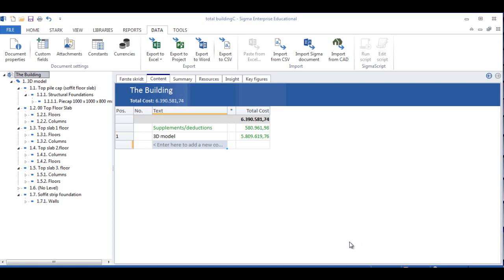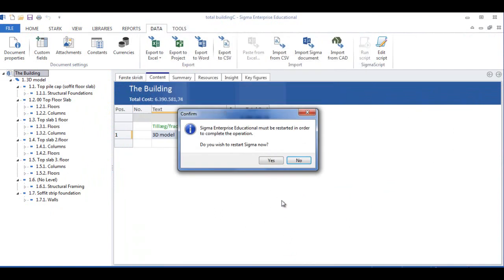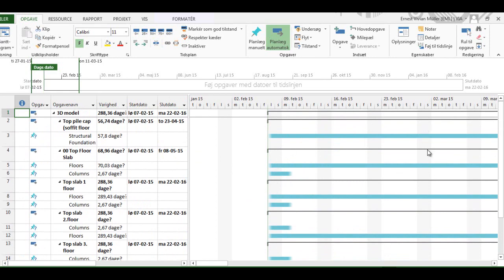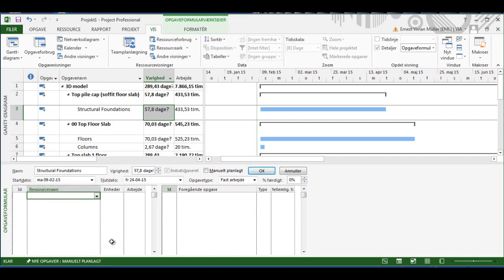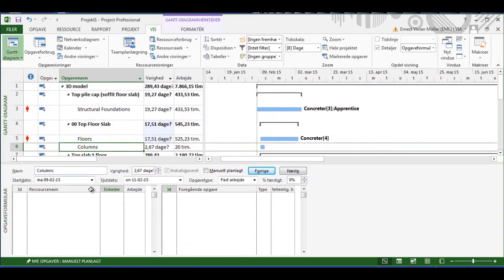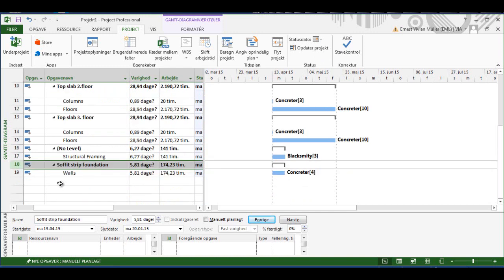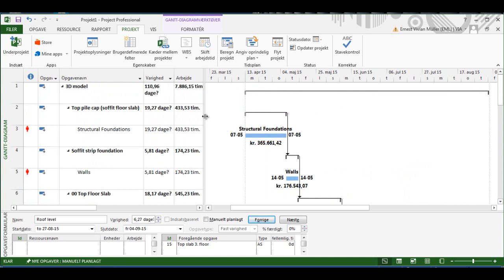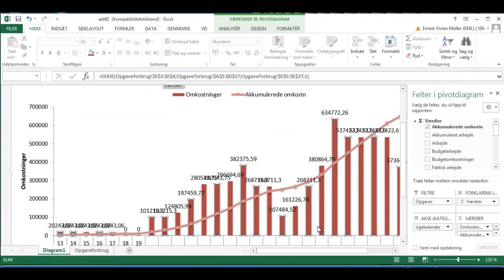Step 4 From Sigma estimation to MS Project schedule and Excel cashflow